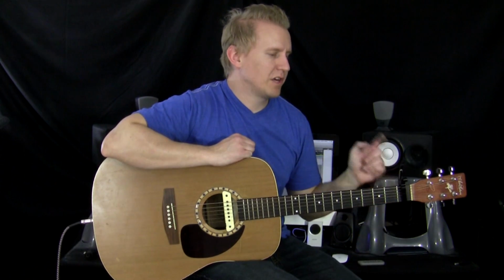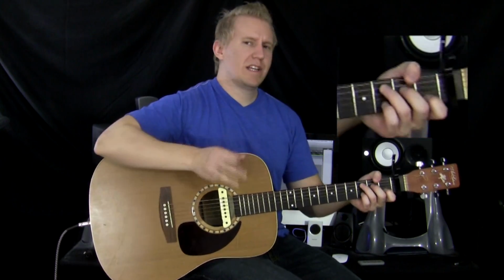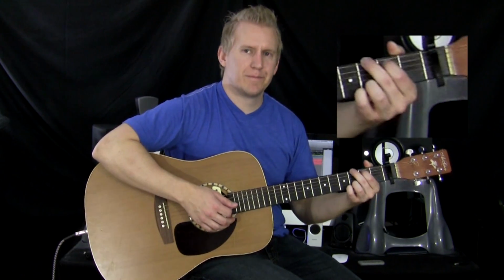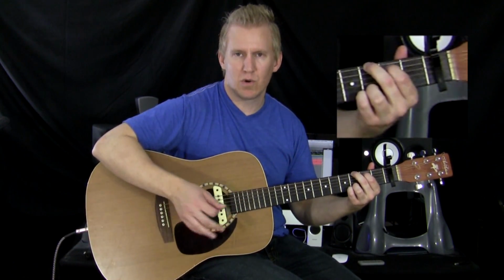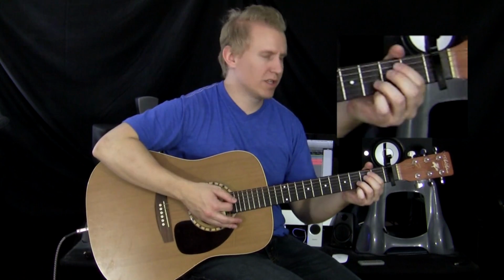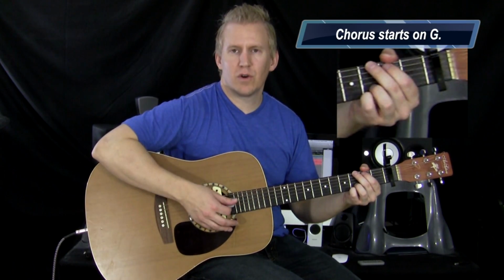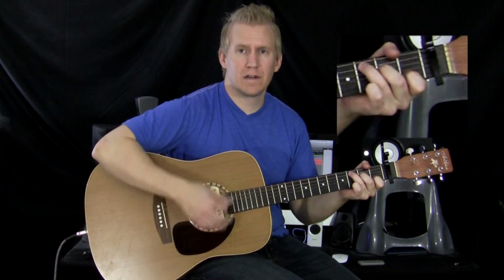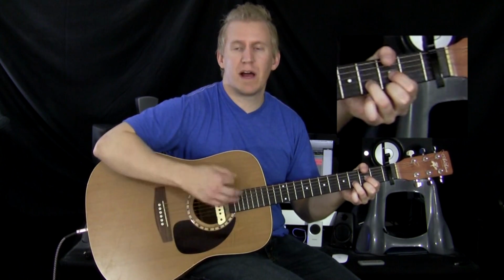Guitar Lesson - All of Me - John Legend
Gear:
Budget Capo
Full Gear List